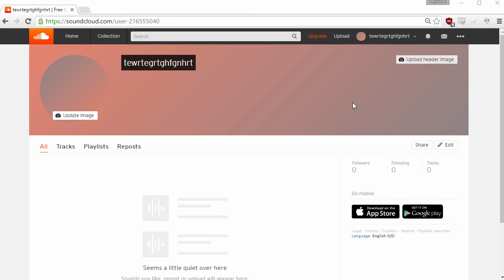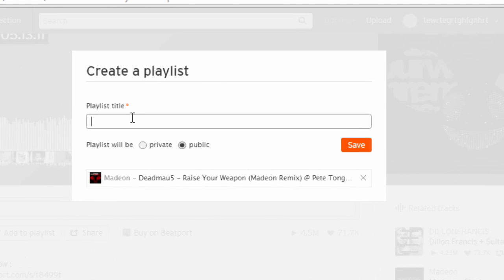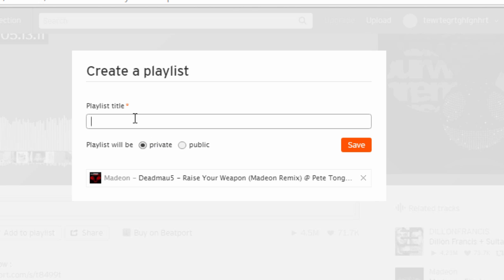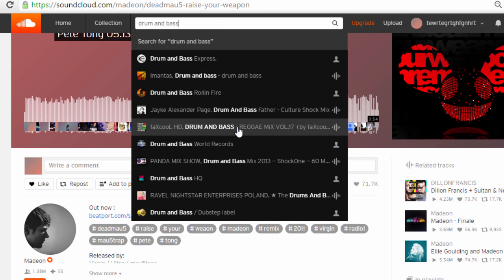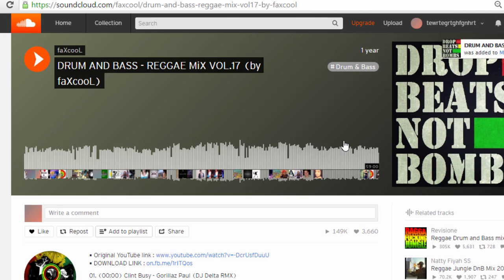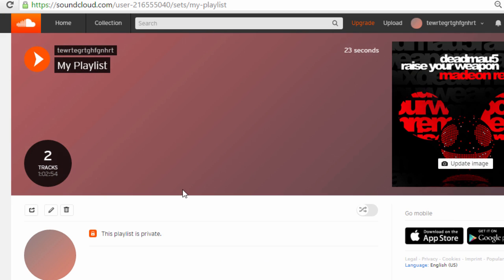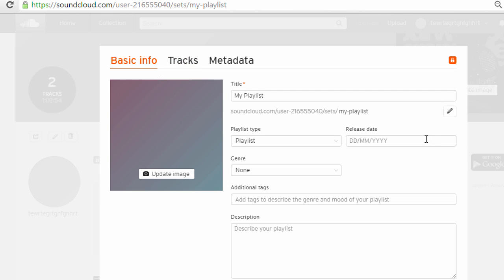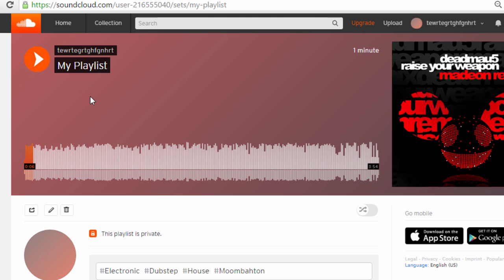How To Make A Playlist On Soundcloud 2017 (QUICK & EASY) - Create A Playlist On Soundcloud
How To Make A Playlist On Soundcloud 2016. This quick and easy tutorial shows you how to create a playlist on soundcloud. Be sure to LIKE the video and leave a nice little comment if this tutorial helped :)

To make a playlist on soundcloud simply locate the music that you'd like to add to your playlist and click 'add to playlist'. From here you can click your name to see the 'playlists' where you can play the playlist, edit the playlist, delete the playlist and even add a photo and description for your playlist